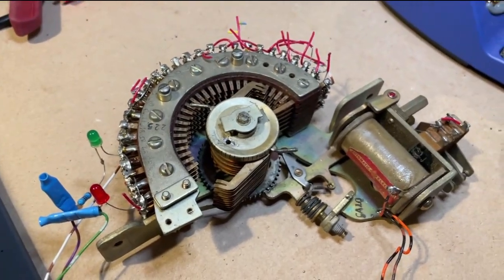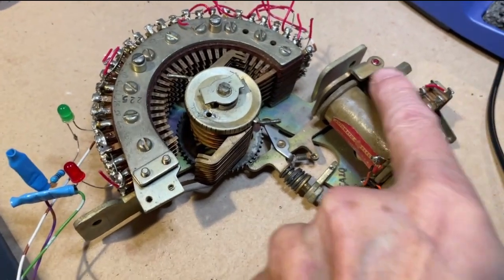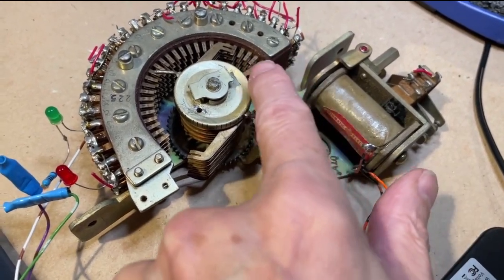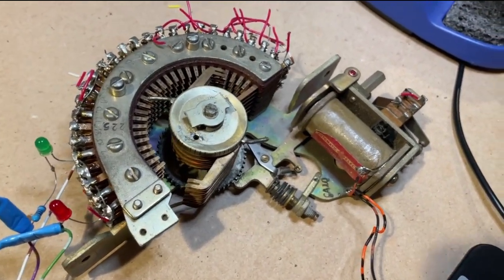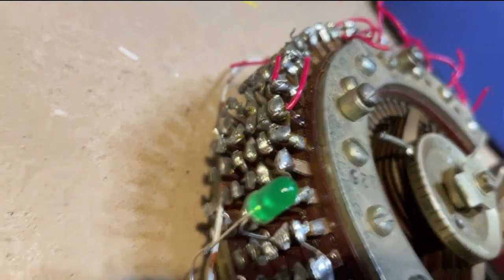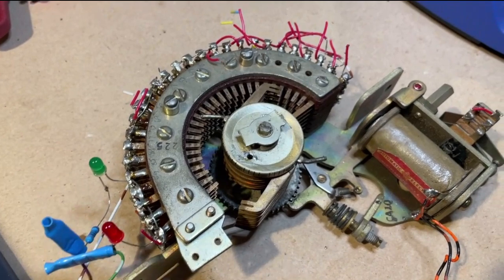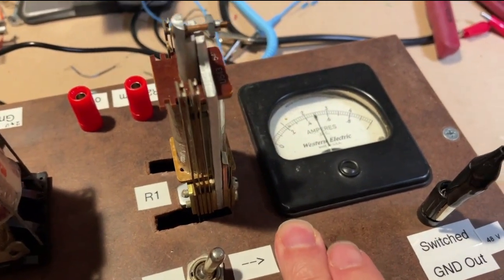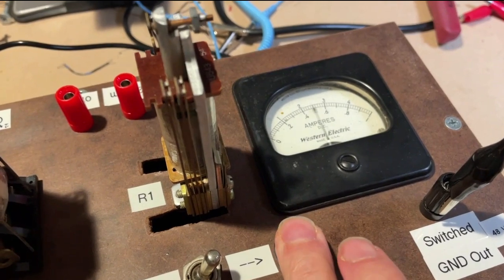Solo rotary stepping switch demo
See a single Automatic Electric rotary stepping switch in action.